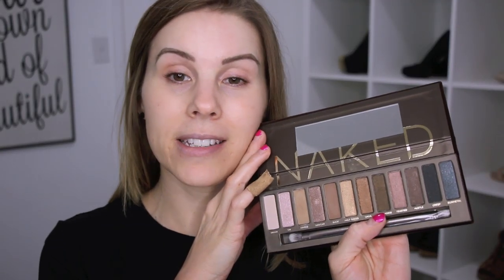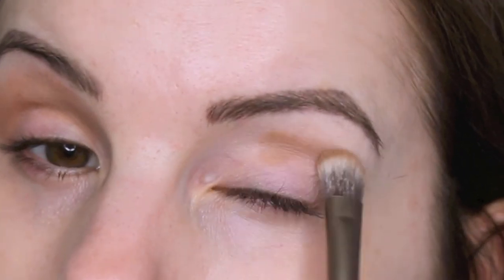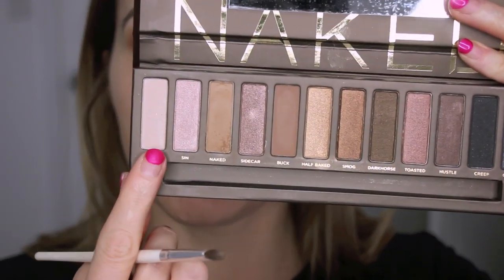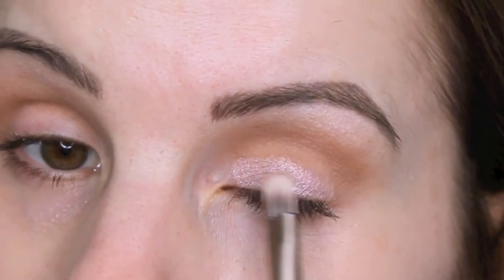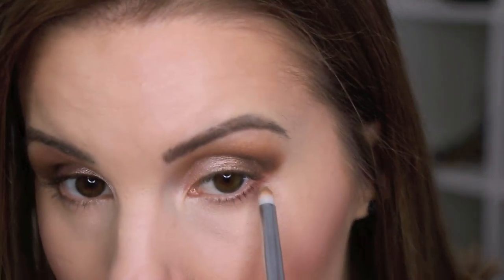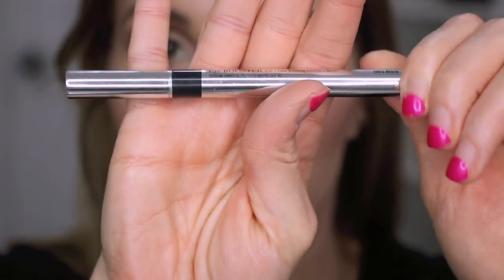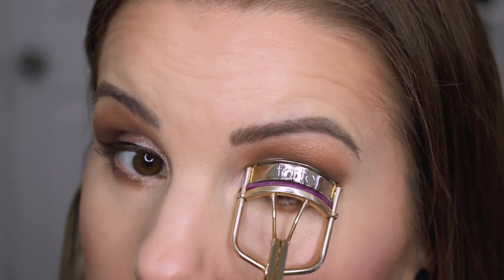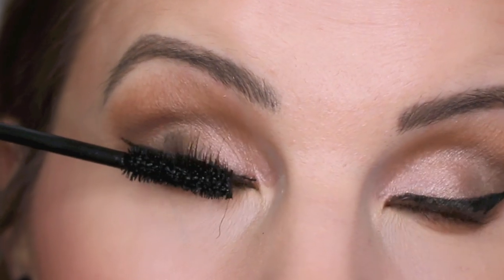Full-Face of Nothing NEW Throwback Makeup Tutorial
Today, I thought I would shop my stash and do a full face of nothing new, using the Urban Decay Original Naked Palette a little throwback makeup tutorial.  At first I wasn't into the look but by the end of the video I was loving it and by the end of the day I didn't want to wash my makeup off, lol.  Funny how that works sometimes.  If you enjoyed watching this please give it "THUMBS UP" so I know to film more nothing new throwback types of tutorials in the future.

Makeup & Brushes I used
Biore UV Aqua Rich Watery Essence SPF 50+
Catrice Prime & Fine Eyeshadow Base - Discontinued
Urban Decay Naked Palette - Discontinued
Morphe M506 Brush
Morphe M513 Brush
Jane Iredale Eye Shader Brush
FLOWER BEAUTY Light Illusion Liquid Foundation - L1 Porcelain
Wet n Wild Makeup Sponge
LA Girl Pro Concealer - Porcelain
L'ORÉAL True Match Super Blendable Powder - N1 Soft Ivory
elf Powder Brush
BECCA Under Eye Brightening Setting Powder
Real Techniques Setting Brush
BENEFIT COSMETICS Gimme Brow - 03
Physicians Formula Butter Bronzer - Bronzer
Wet n Wild PAC-MAN High Score Blush Palette
MILANI BAKED BLUSH - Delizioso Pink
Wet n wild Angled Blush Brush
Benefit Precisely My Brow - Shade 3
Wet n Wild MegaGlo Highlighting Powder - Blossom Glow
Real Techniques Contour Brush
Physicians Formula Eye Booster Pen - Ultra Black
FLOWER BEAUTY Warrior Princess Mascara
URBAN DECAY All Nighter Long-Lasting Makeup Setting Spray
Rimmel Exaggerate Full Color Lip Liner - Innocent
L'ORÉAL Colour Riche Lipstick - Fairest Nude